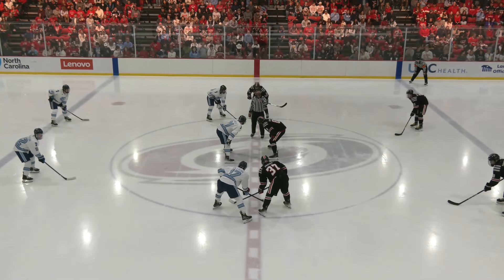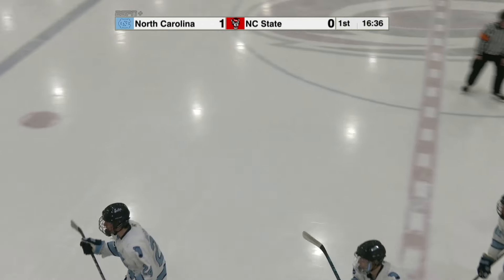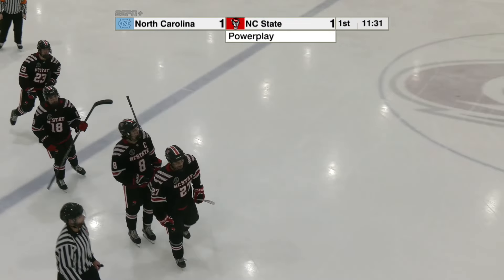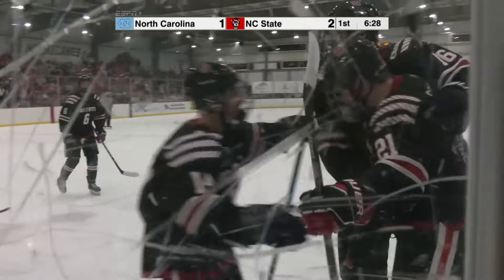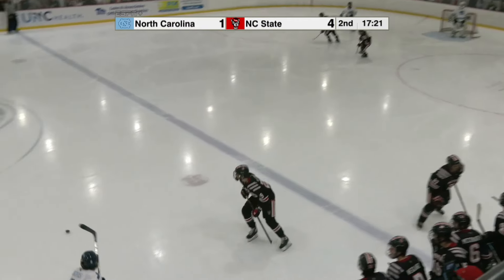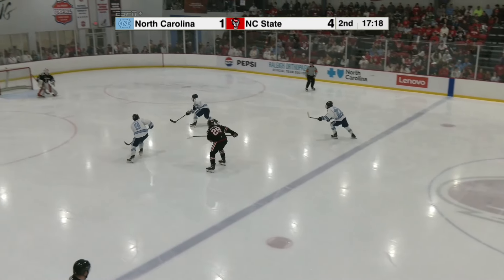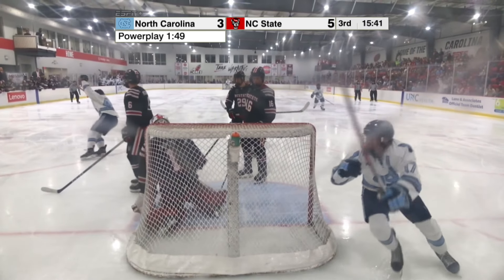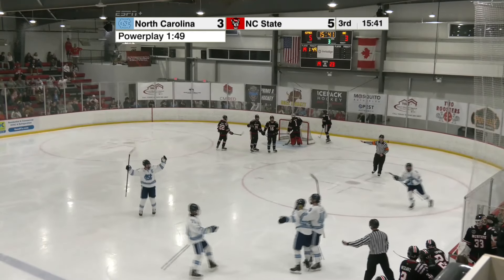Game in 5 NC State Hockey vs North Carolina (October 11th, 2024)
The stuff that makes a rivalry.